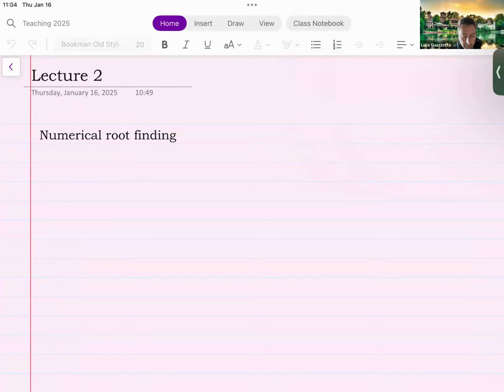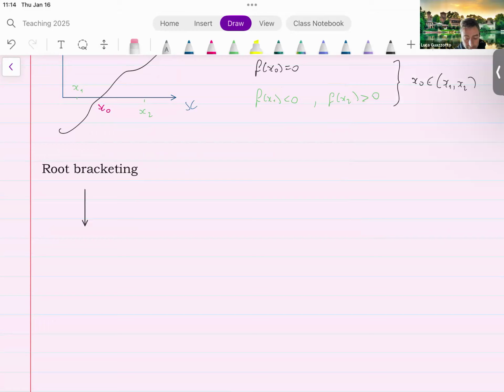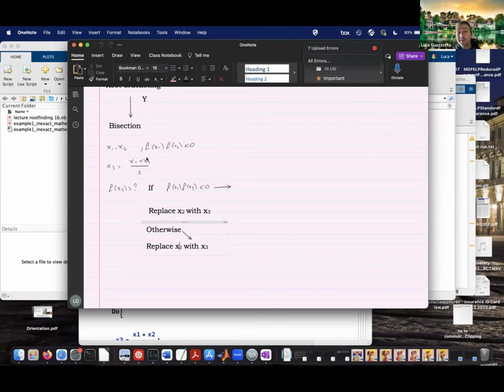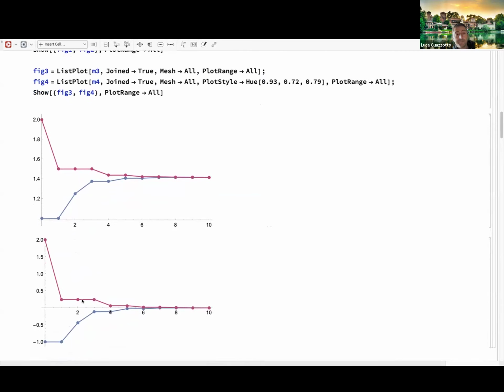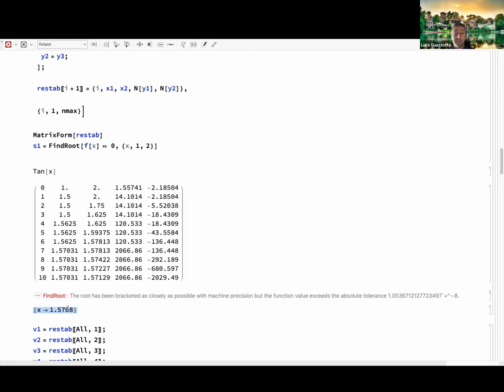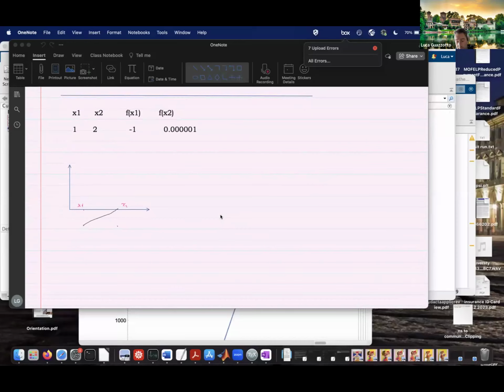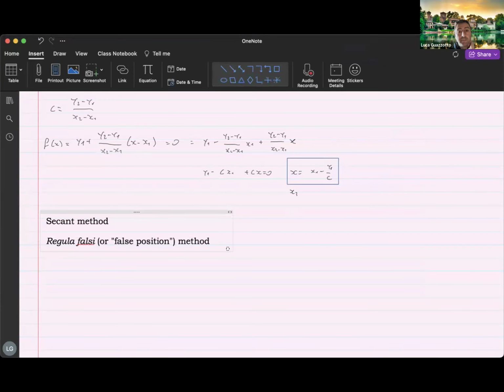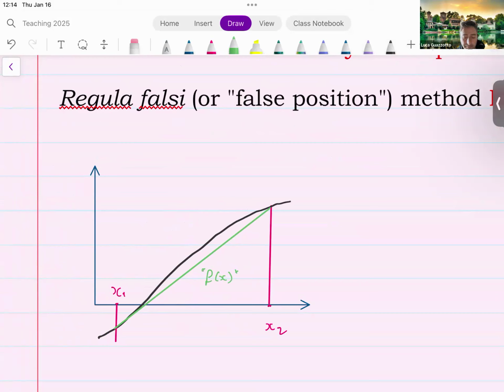Lecture 02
Lecture 2 of Numerical methods 2025 Auburn University course